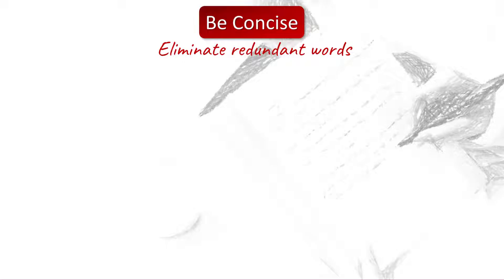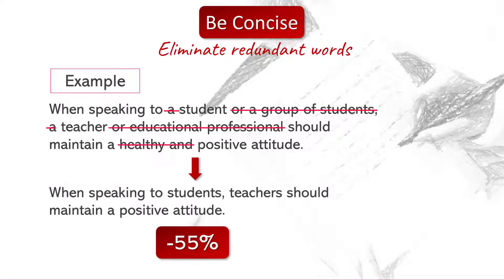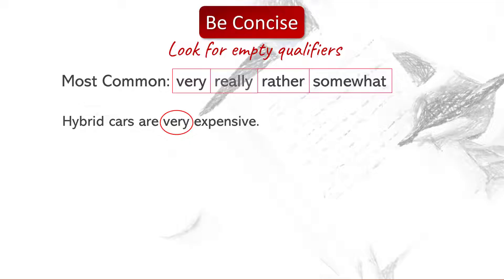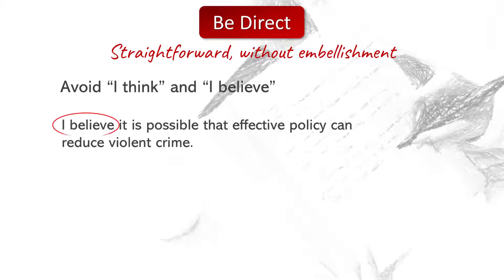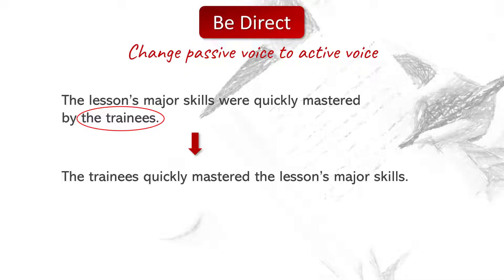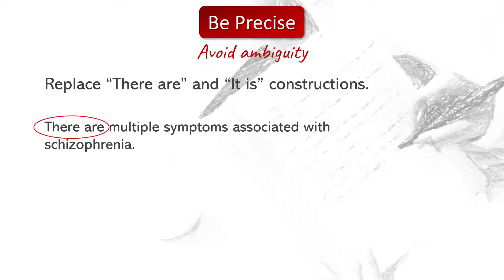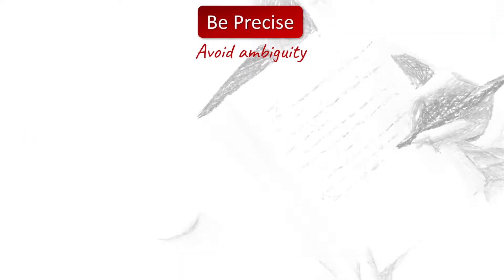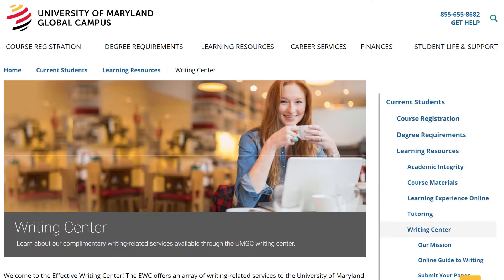Clear Sentences in Two Minutes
Clear sentences are concise, direct, and precise. This two-minute video introduces techniques for making your sentences more clear with conciseness, directness, and precision.